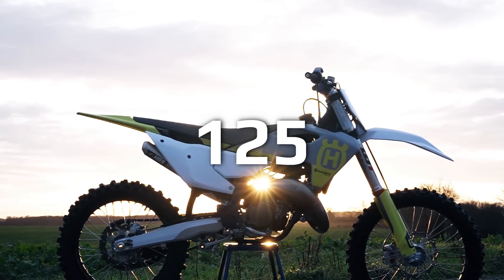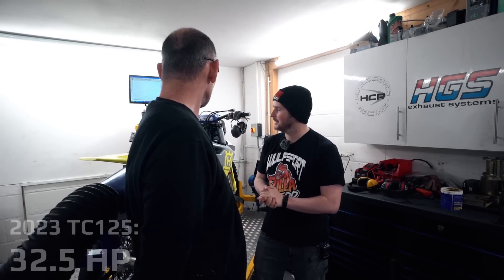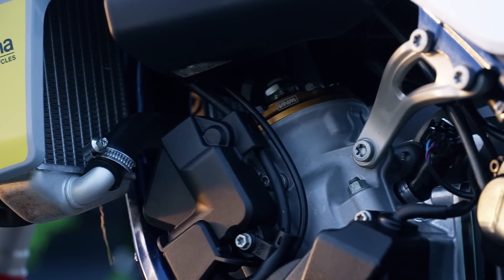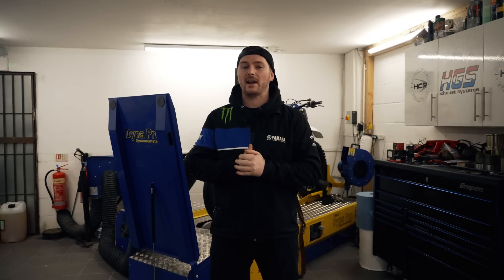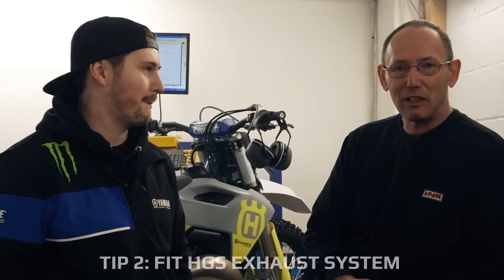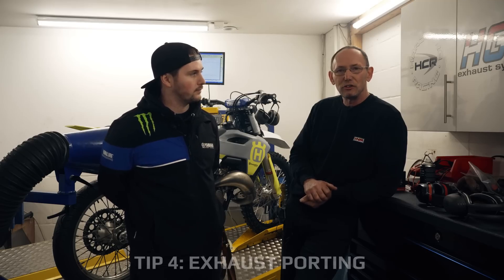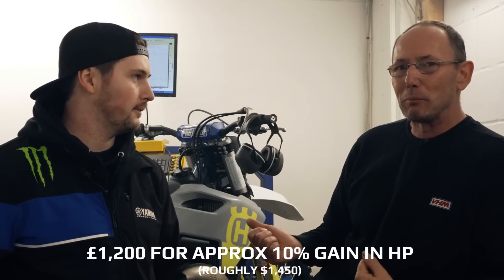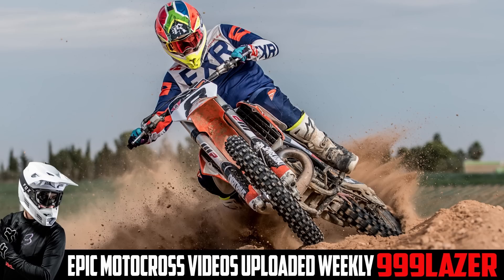How Much Power Can We Get From a 2023 Fuel Injected 125 2 Stroke?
How powerful are the new 2023 fuel injected 2 Stroke dirt bikes from KTM and Husqvarna? And can we get any more power from the little 125? Let's find out!
We are teaming up with our good pal Roland Shaw from Hardcore Racing to see what upgrades we can make to the Husky TC125 to improve the numbers on the dyno. Roland is a certified two stroke motocross expert so we are excited to see what he can do! :-)